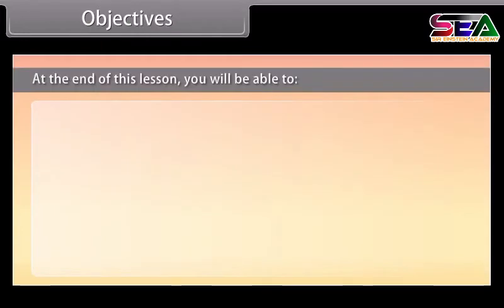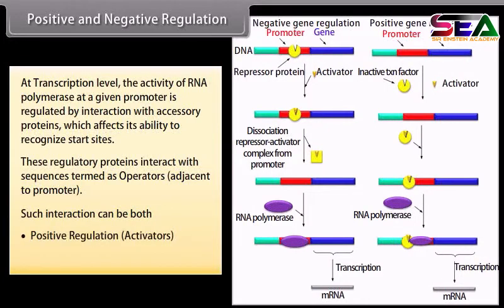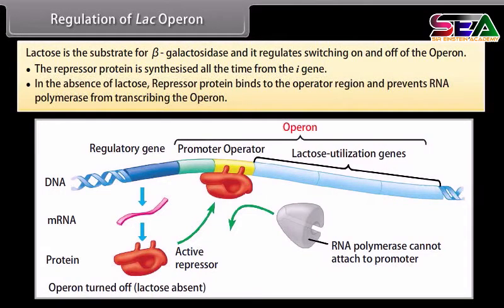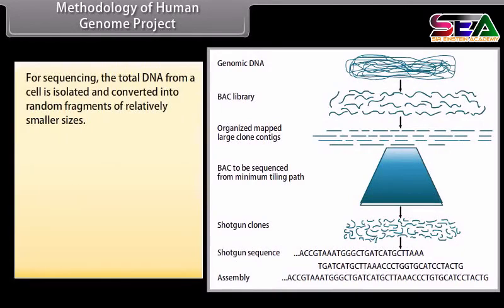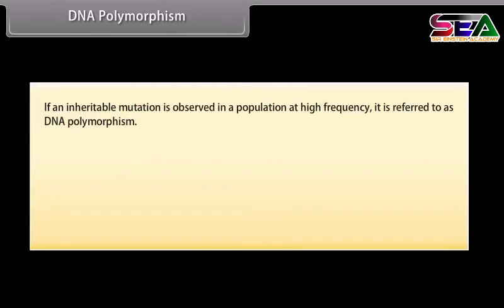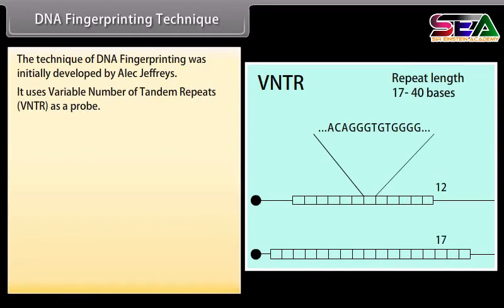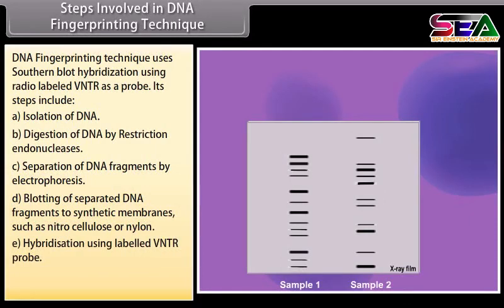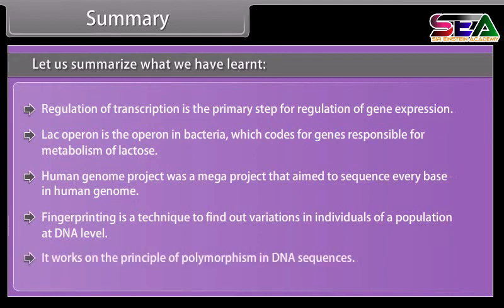Molecular Basis of inheritance Part 3 | Class 12 Biology | animated video ncert